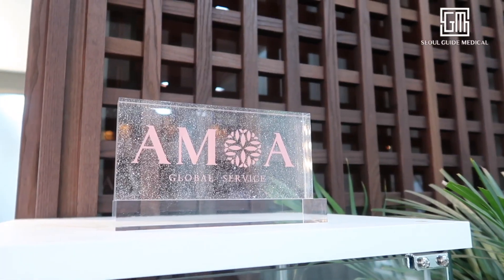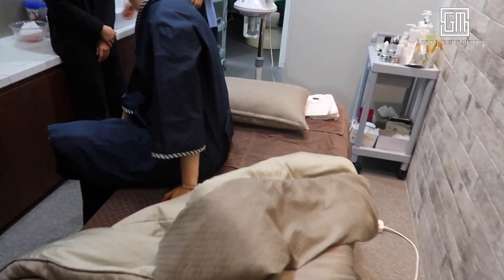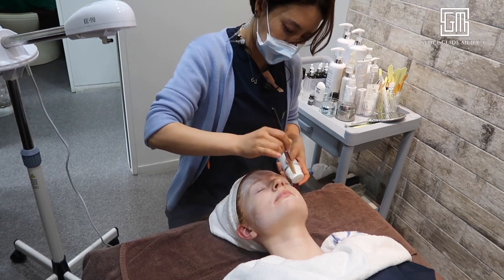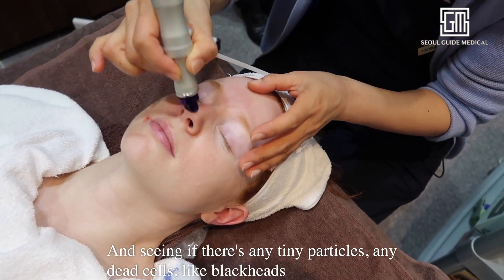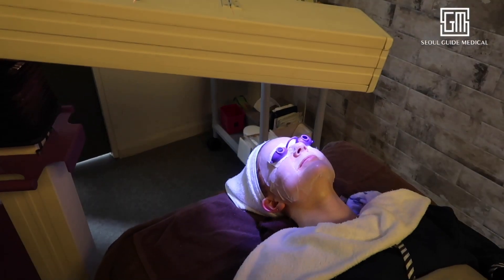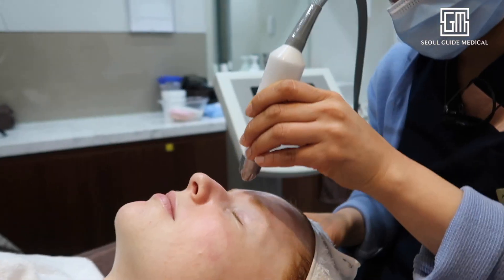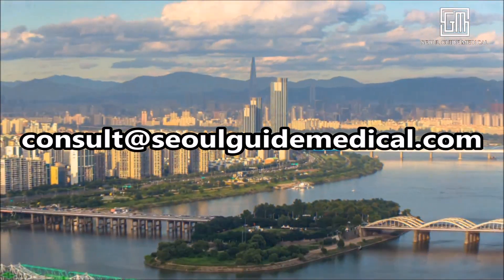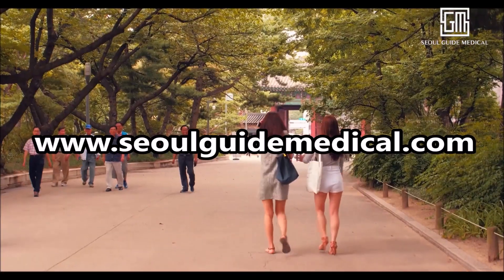Anti-Pollution Skin Treatment in Depth Explanation | Seoul Guide Medical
Here is Caricake's anti-pollution video from Ashleigh's perspective, with more in depth information about each treatment. Youtuber Caricakes suffered from a buildup of air pollution so she came to Amoa clinic to seek treatment. Healthy skin is really important for her as she spends her time on camera daily. Amoa gave her an Aqua Peel, Rejuvenation light and Cell Therapy treatment (TDA) which helped bring her skin back to a healthy and clear state.

Aqua peels are one of the most popular treatments in dermatology clinics in Korea – This treatment thoroughly cleans out pores with an exfoliating water-based gel and a suction device that literally pulls out all your impurities that may have entered your skin from air pollution.  By combining the naturally exfoliating power of water with hydrating hyaluronic acid and other serums, aqua peels gets rid of dead cells without having to use anything abraisive. So this treatment is very good for people with sensitive skin.
It leaves your skin feeling smooth, glowing and evenly toned skin. Many Korean women are visiting their dermatologist two or three times a week for a lunchtime treatment since it also requires zero recovery time. Eventhough it is a very gentle and hydrating treatment, Cari is now put under a rejuvenation light that will get rid of any minimal redness what would have been left by the aqua peel.

TDA stands for Transdermal Application and describes a new technique for intensive, deep skin therapy. It is the first dermatological aesthetic therapy that effectively transports active anti-aging ingredients even into the deepest skin layer without needles. Regular TDA treatments create deposits in the deepest skin layers, these encourage cell division permanently and ensure sustainably improved skin appearance. A tightening of the natural structures of the skin can be seen, and the depth of wrinkles is reduced. At the same time, TDA reduces gravitational wrinkles and the skin gains freshness and vitality.

Seoul Guide Medical works on your behalf with your chosen clinic to make everything run smoother from start to finish. There is no extra fee for using our service. If you want the best and safest plastic surgery in Korea then use Seoul Guide Medical. We are Korea's largest medical tourism service provider. We are the only medical tourism agency that allows you to visit our offices as well and the only ones with a Happiness Manager for patients. If you need help, contact them.